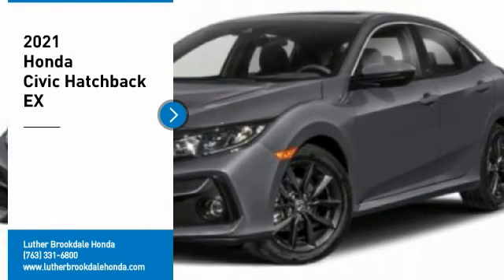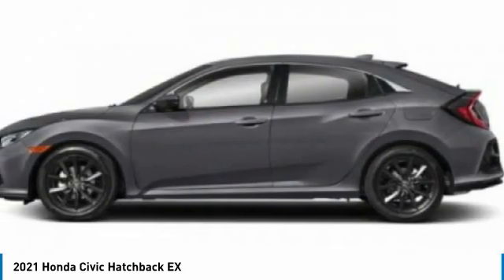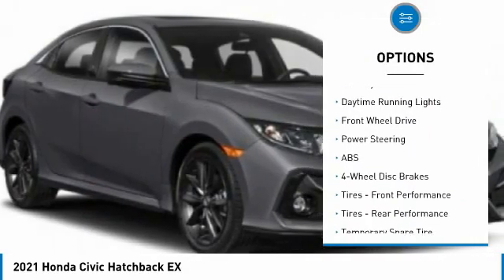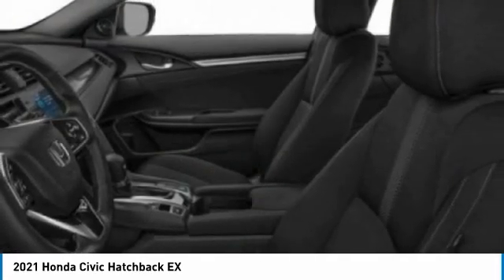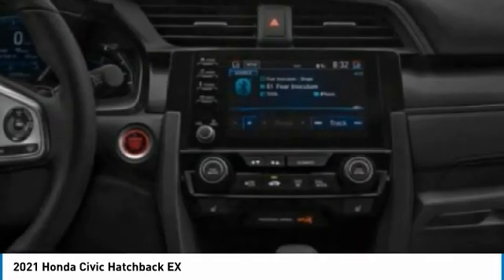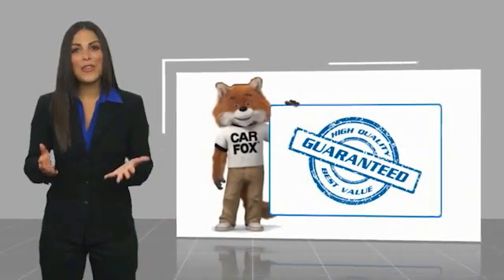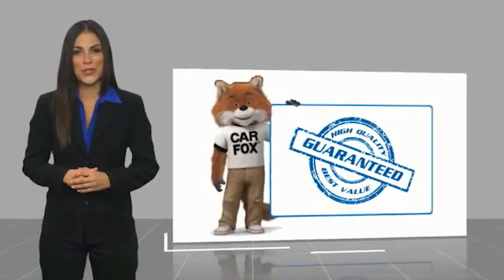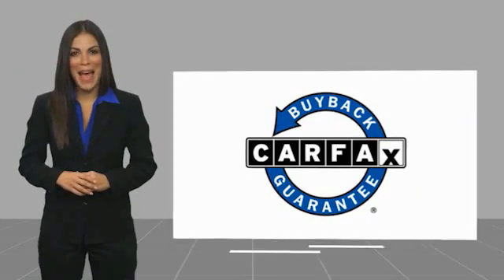2021 Honda Civic Hatchback Brooklyn Center,Maple Grove,Plymouth,Minneapolis R3887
2021 Honda Civic Hatchback EX

You'll love this 2021 Honda Civic Hatchback. This is a hatchback you'll want to take home. Call and get in touch with Luther Brookdale Honda directly, and be the first to open the hatchback door today!